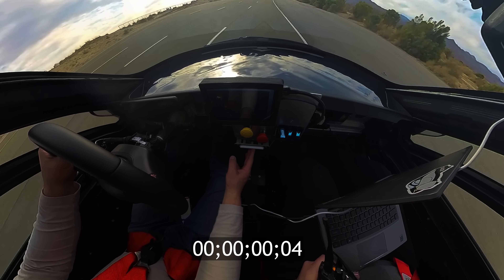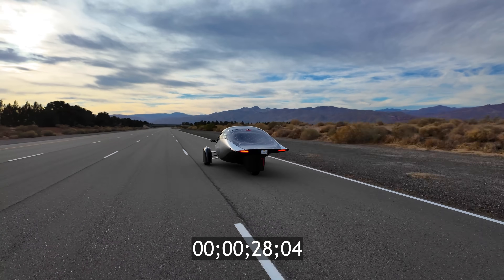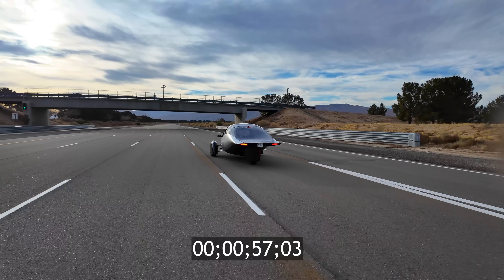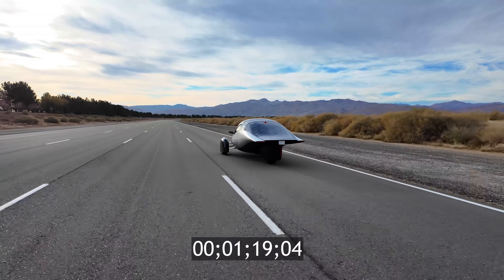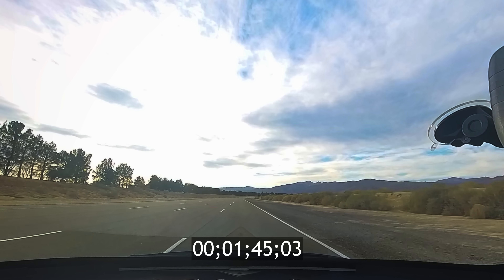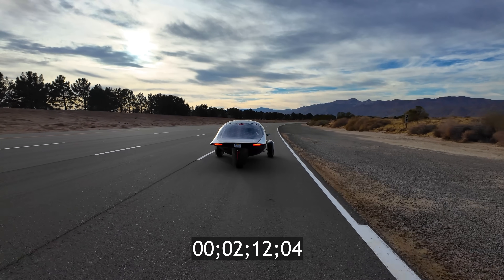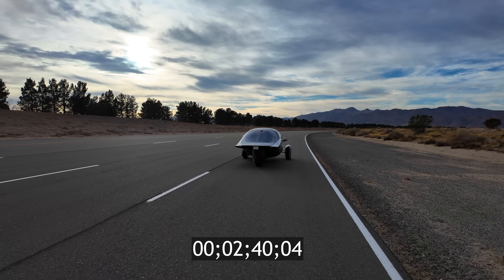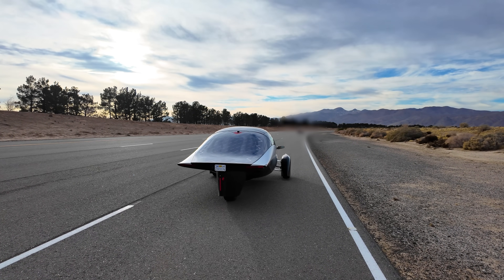Aptera — How Long Will It Coast?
We took our first production-intent validation vehicle to the proving grounds for coastdown testing—and the results left us in awe. This is just a tiny glimpse of Aptera's extreme efficiency—and it's only going to get better.